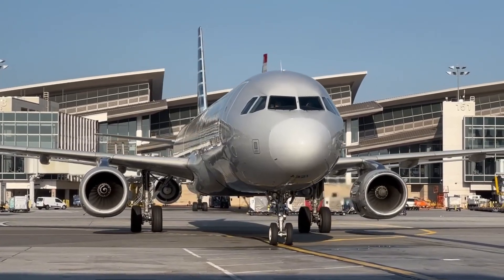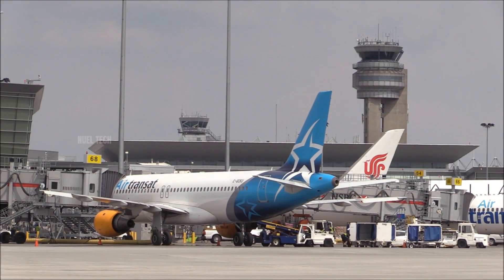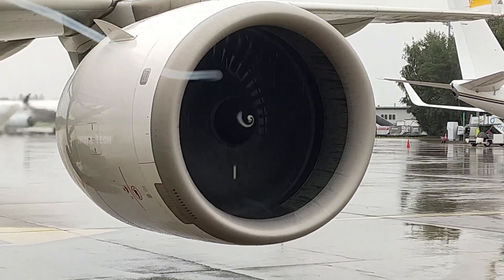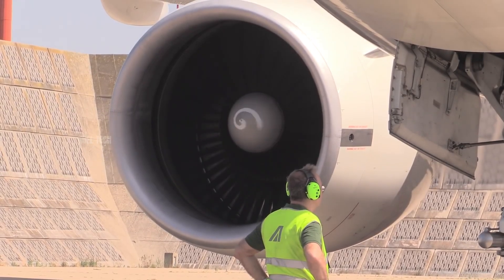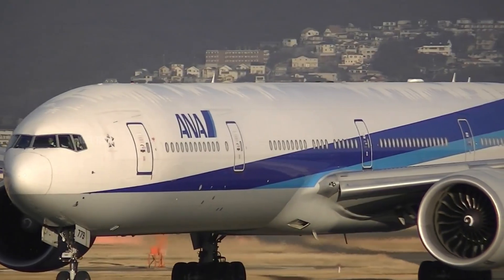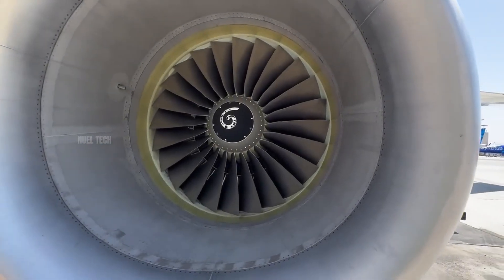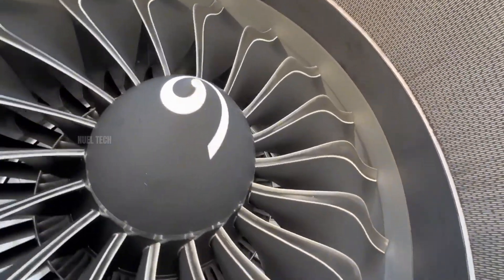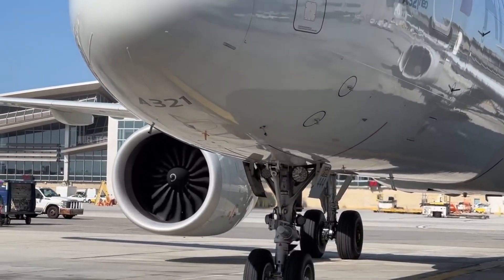The True Function of the Spiral on Jet Engine Spinners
Have you ever noticed the white spiral painted on the center of a jet engine?
Many people think it’s just for decoration, but in reality, this spiral plays a critical role in aviation safety!

Different airlines even use different spiral designs. this video will reveal the fascinating story behind the spiral marking.